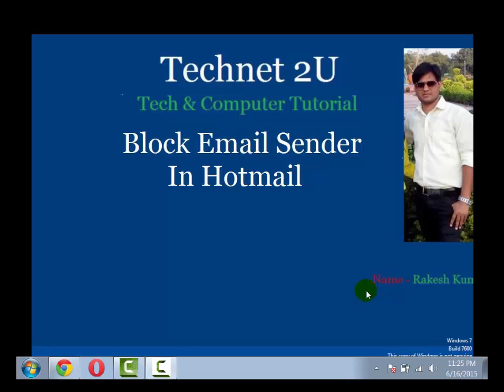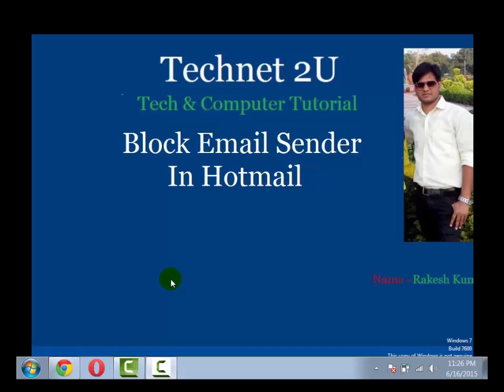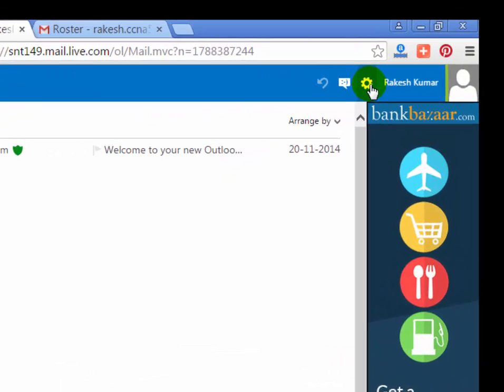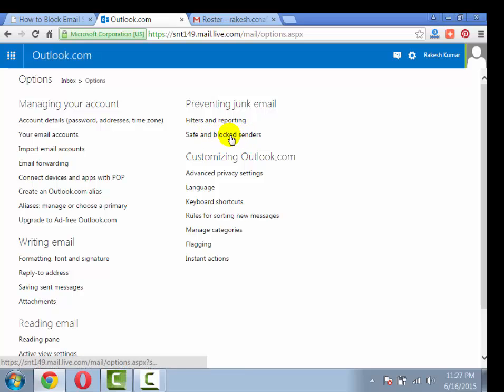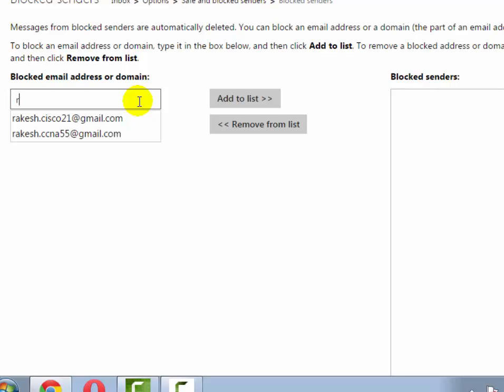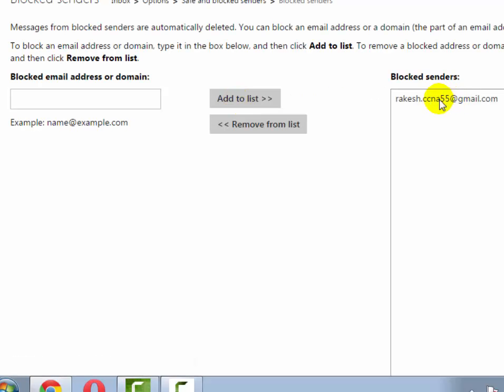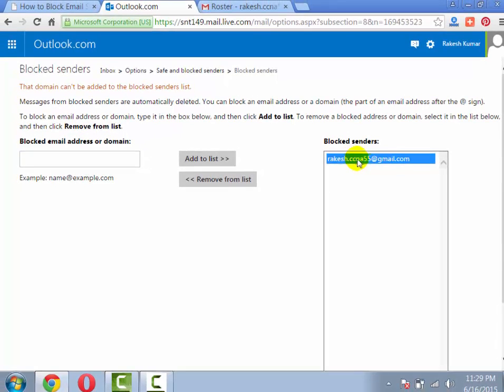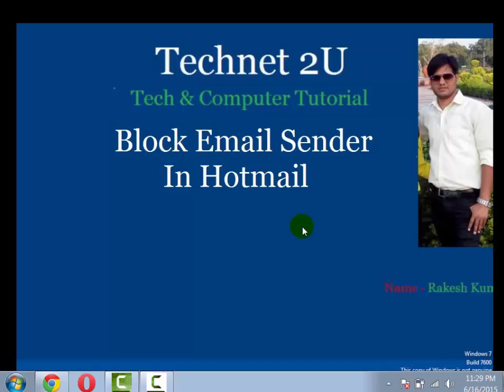How to Block Email Sender In Hotmail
technetguide You can Block Specific Email sender in Hotmail, with the help of this feature you can prevent your Inbox from Unauthorized and unwanted Emails.